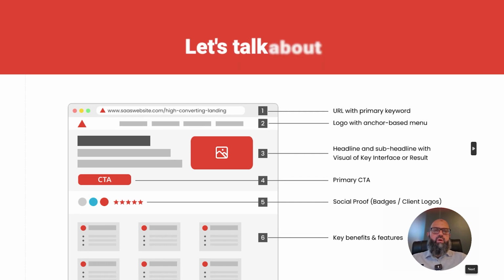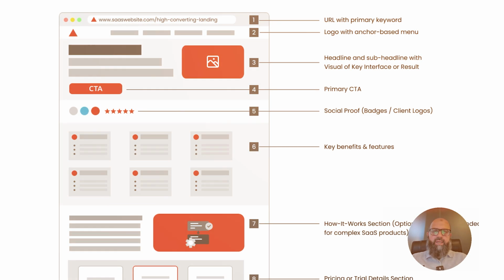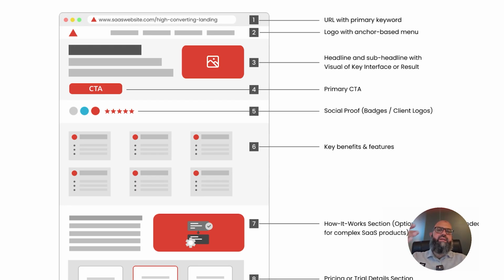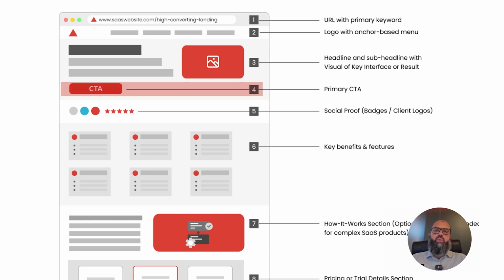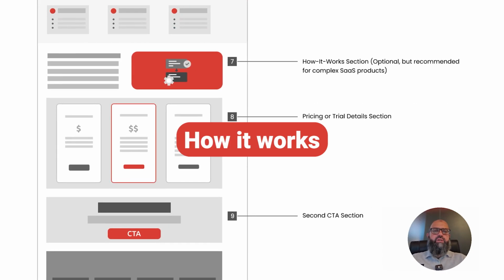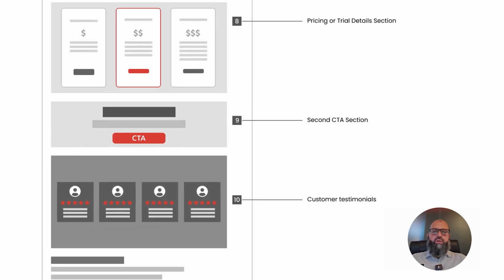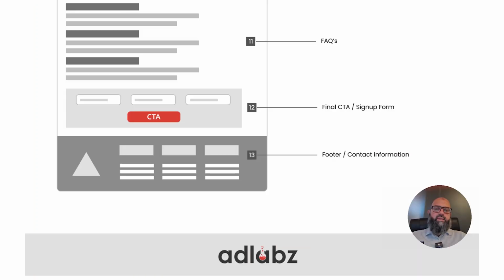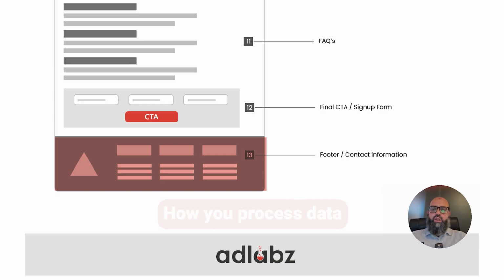13 Key Elements Every SaaS Landing Page Needs to Convert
Struggling to turn traffic into signups?

In this video, we walk you through the 13 high-converting elements every SaaS landing page should have, from headline to CTA, testimonials to trust signals.

This is the exact framework we use to help SaaS companies boost demo requests, free trials, and MQLs.

What’s inside:

- A proven landing page structure that works across ads, SEO, and outbound

- A downloadable checklist to audit your own page

- Performance benchmarks to avoid bounce and boost signups

No fluff. No filler. Just what works.

👉 Want Ad Labz to manage your SaaS Campaigns? Let's talk